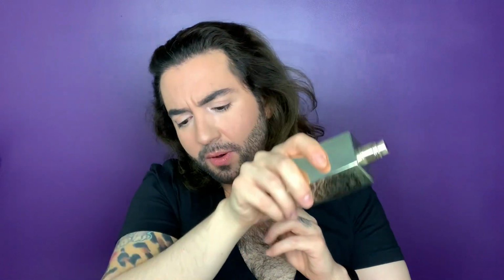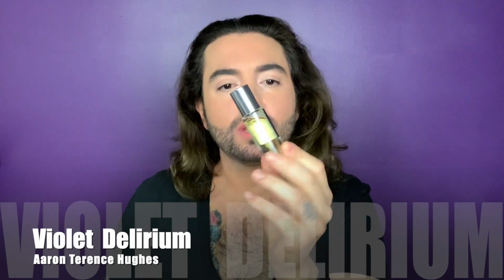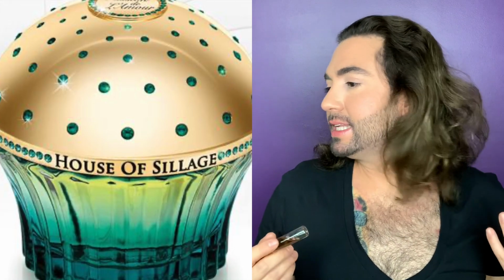WEARABLE, SEXY and EASY OUD Fragrances/Perfumes - Episode 1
In today's video, I will be sharing six easy-to-wear, sexy oud fragrances that are also suitable for daily use. I am also including Xerjoff's Alexandria II and III in this list, and I am comparing and contrasting. This is the Episode 1 of  "Oud Fragrances". I will be covering oud, rose and vanilla as a series of episodes on my channel. I am giving the time stamps and a one or two word description of each perfume below. Thank you very much for your time and viewership. With Love, Egemen

Products mentioned:

0:00 Intro

0:44 Lancôme - Ôud Bouquet // Gourmandish Oud

4:47 Xerjoff - Alexandria II and III // Clean, rosy, expensive smelling ouds

8:10 Aaron Terence Hughes - Violet Delirium // Oud, rose and sexy chocolate

11:16 House of Sillage - Passion de L'Amour // Tropical, exotic oud

14:08 Initio Parfums Privés - Oud for Greatness // Modern, European, forceful oud

Hello,

I am glad you've found me here on YouTube!
My name is Egemen. I am a biologist with a master's degree in cancer biology and I pursue a career in science.
I created this channel as an outlet for my interest in fragrance, skincare, fashion and the finer things in life.
I appreciate your time and support.

Egemen (pronounced 'A-Gay-Man')